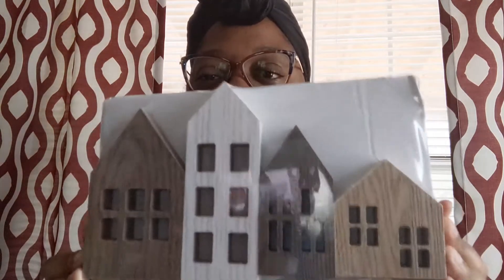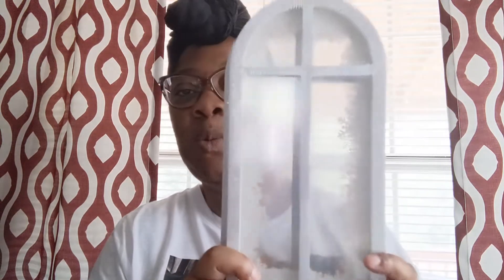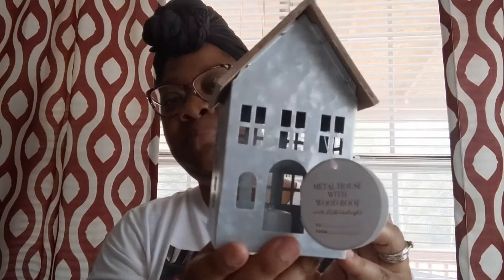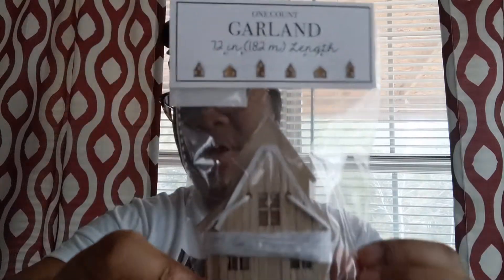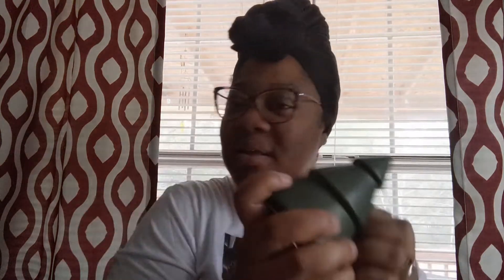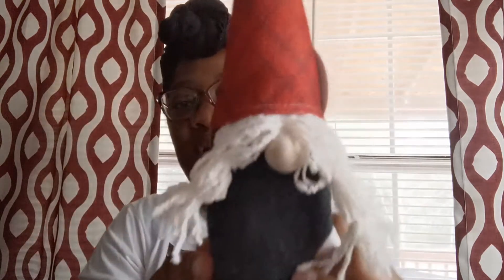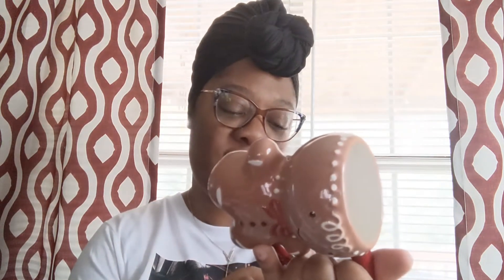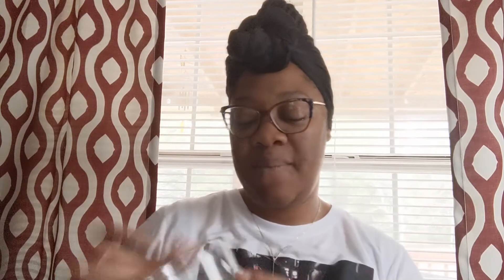Target Christmas Haul Plus Dollar Spot Finds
If you would like to shop my chalk Couture store here is the

Have you signed up with Rakuten yet? It's the best site for earning Cash Back. Get a $10 bonus when you sign up with my invite link and spend $25. It's free!

Jackson Breit - 679 & No Diggity